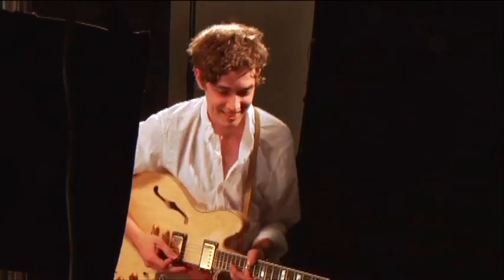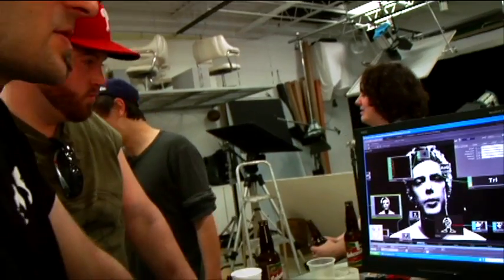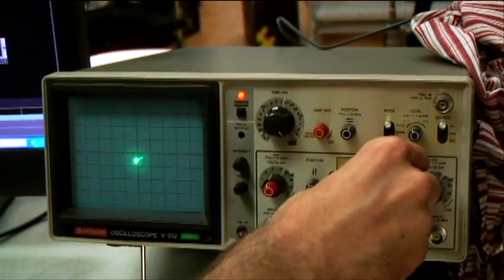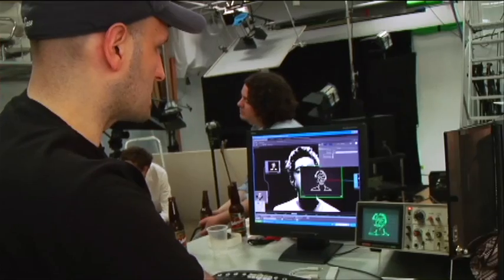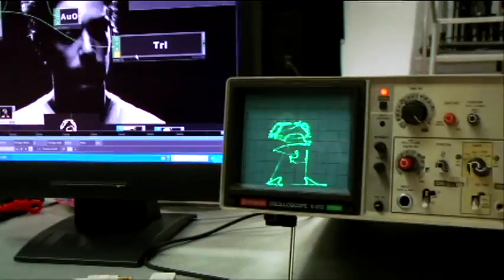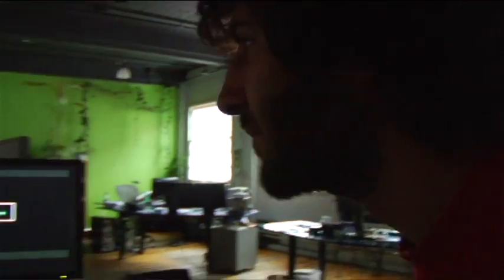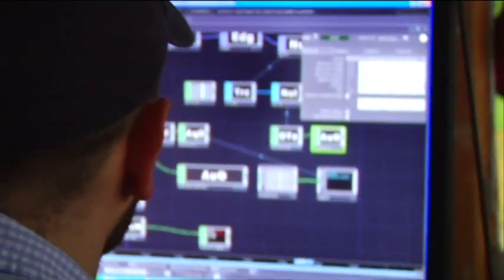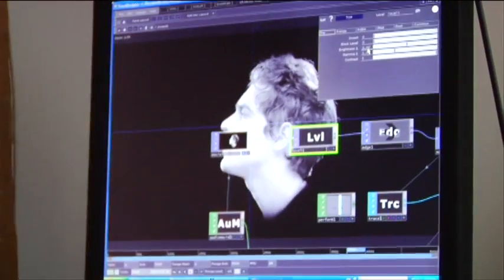The Making of Born Ruffians - What to Say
Making of Credits:
Edited by Brian Hamelin
Camera by Jeff Garneau and Chris Wiseman